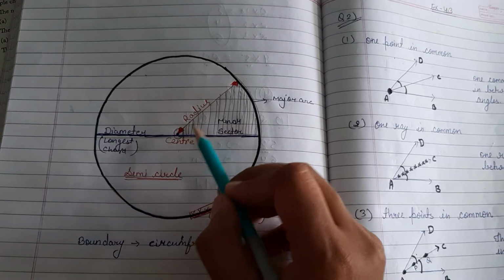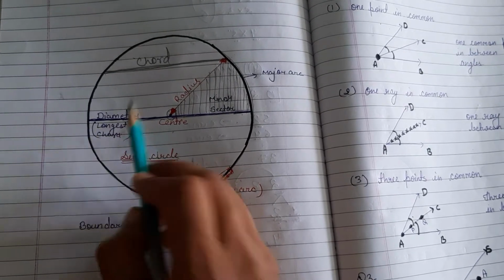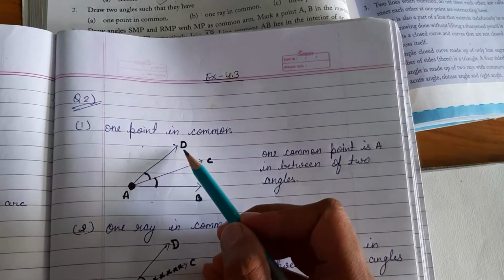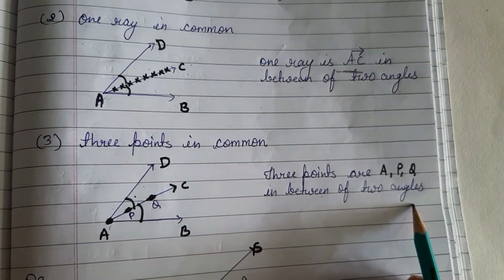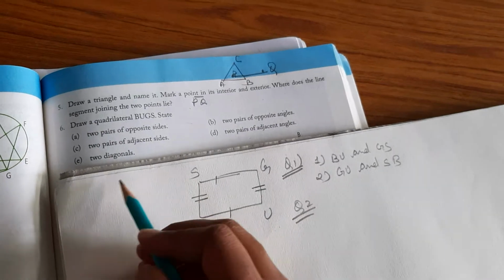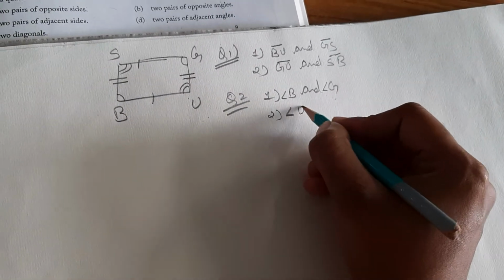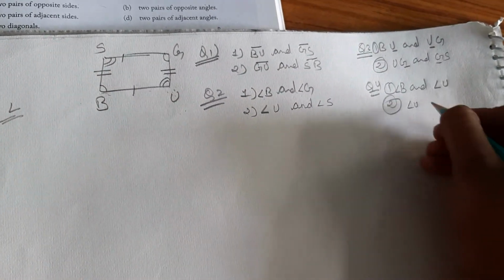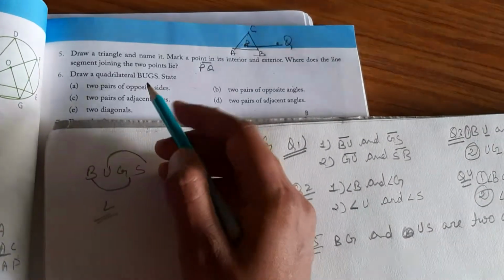class 6 | ex 4.3